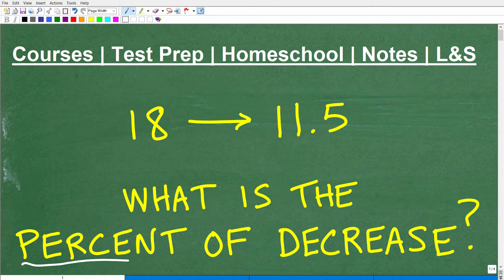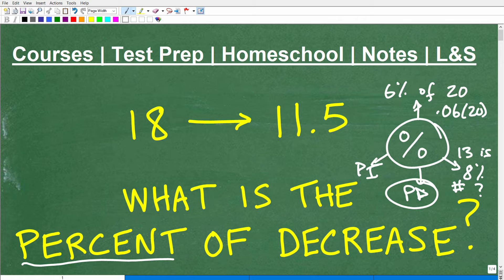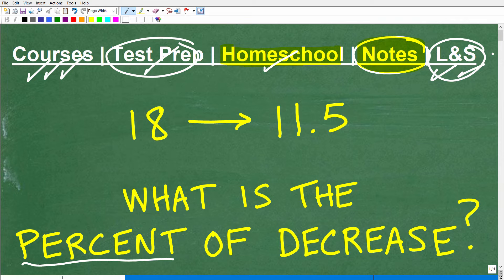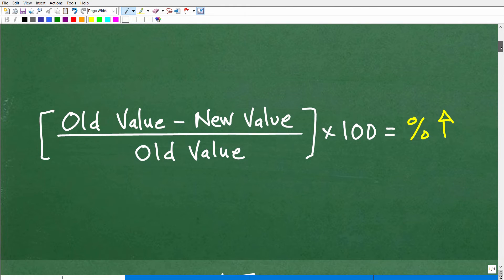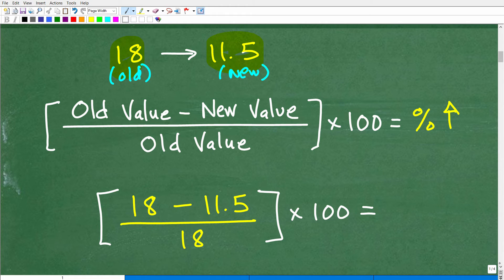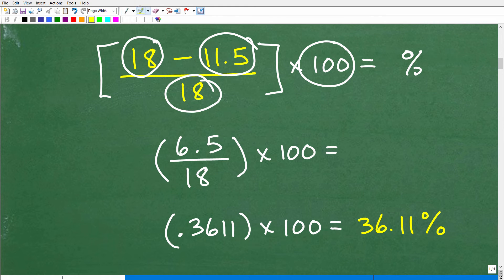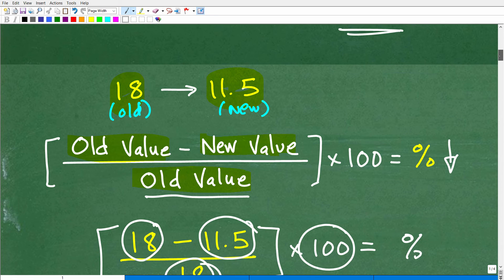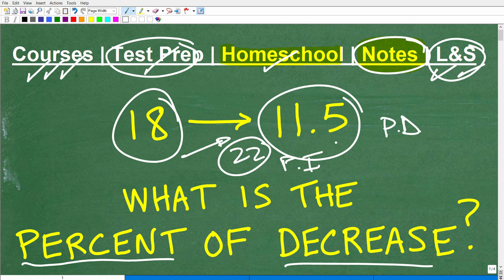18 to 11.5, What is the PERCENT of Decrease? Let’s solve the percent problem step-by-step…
How to calculate the percent of decrease.